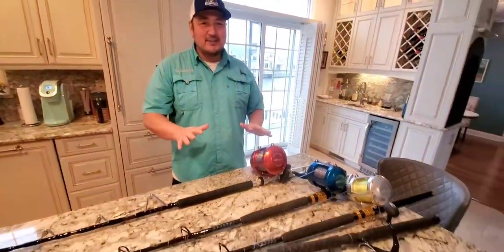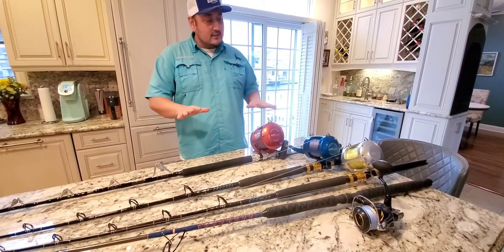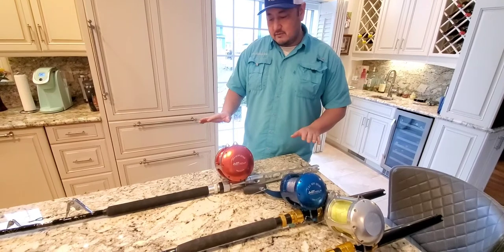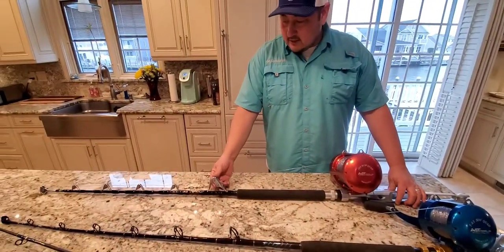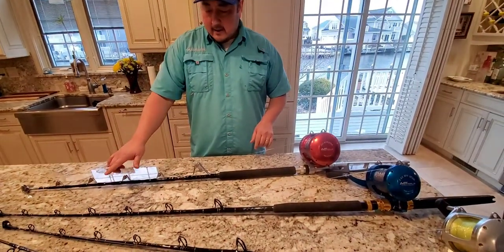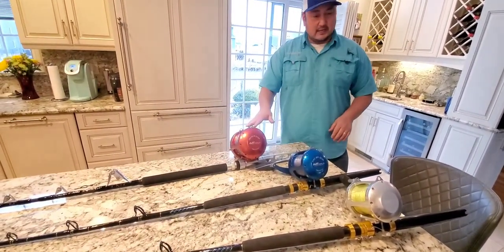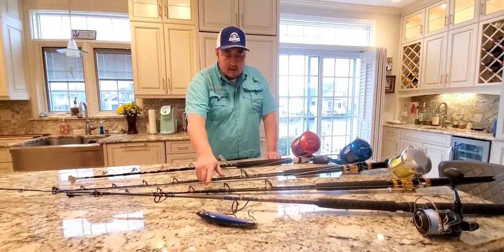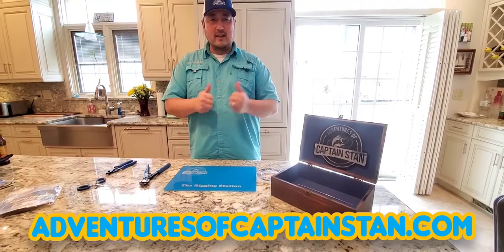Avet reels and Shimano Stella on custom rods for offshore tuna trolling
Captain Stan showcases the gear he relies on to catch monster fish offshore New Jersey. Showing a few different size fishing reels and custom rods he explains why every rod is important. We proudly use Avet and Shimano Reels.

Sterling Side Trackers
We use 18” Sterling wide tracker bars in multiple colors, but mostly - Black and purple and

Joe Shutes
We use Joe Shutes in various colors in sizes from 5oz to 8oz. They can be found here

Avet Reels
We use Avet reels ranging in model from
The normal 50 wide to the 80 wide TRX!

Connley rods
We use Connley Rods in various sizes

Boat
2020 Pursuit 295 Dual Console
Twin Yamaha 300hp Outboards
Garmin 8612 marine electronics
Garmin radar
Sirius XM fishmapping
Airmar transducer
Taco outriggers